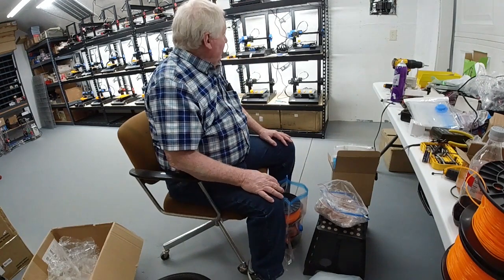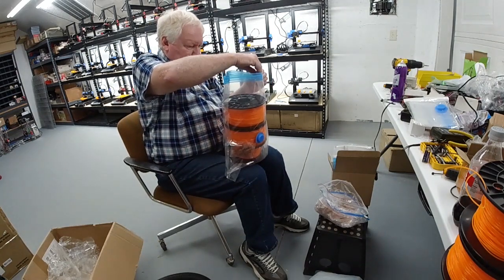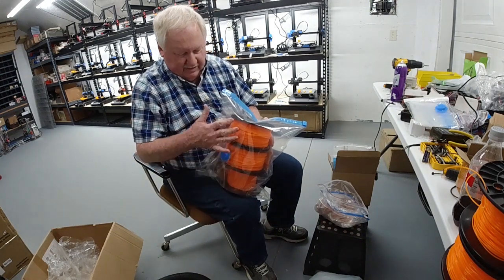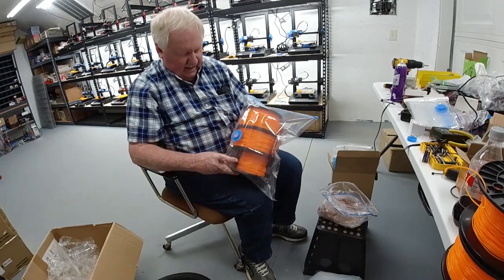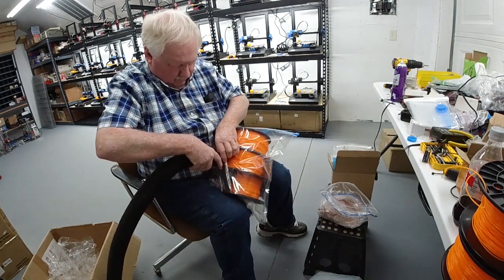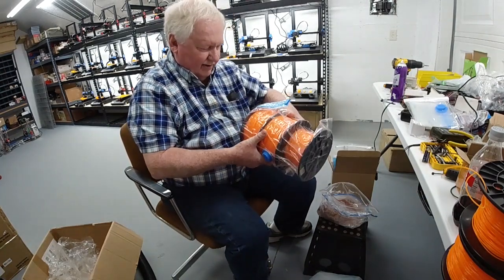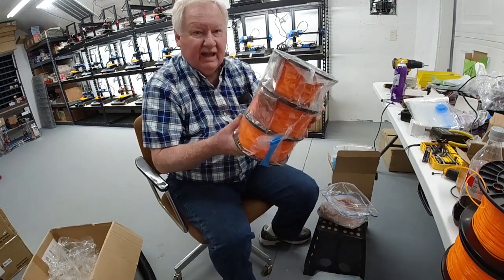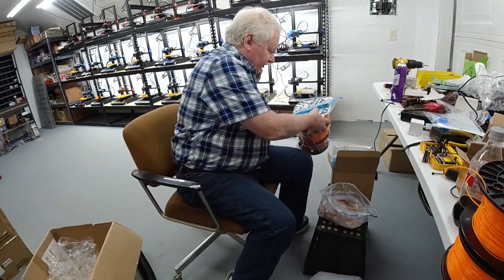3D PRINT FARM FILAMENT CARE, after printing, 22 spools of filament must be safely stored.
This video shows how I use vacuum sealed bags and reusable silica gel packets, that change color when they have absorbed moisture, to protect my spools of filament . After running 22 printers I must remove 22 spools of filament and safely store it until the next time it is to be used.